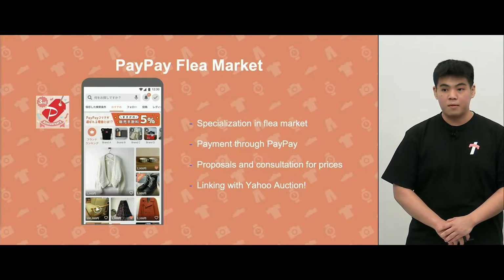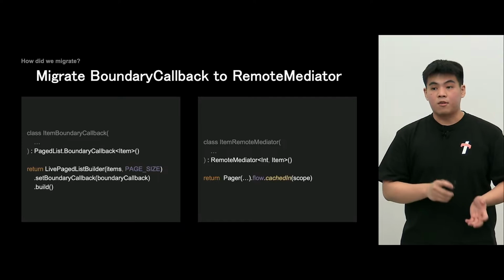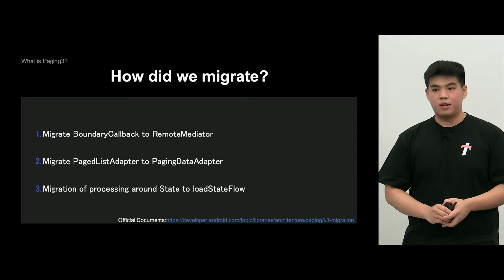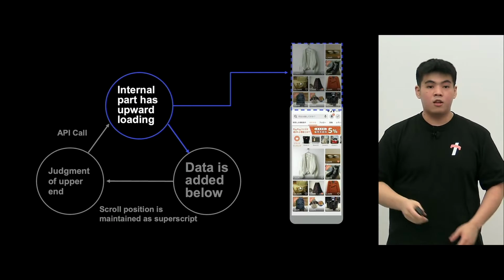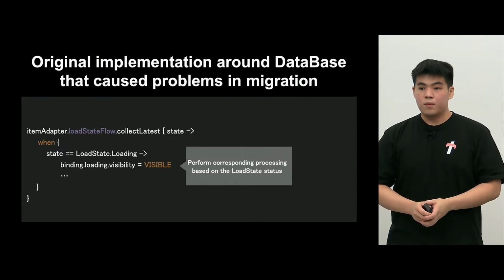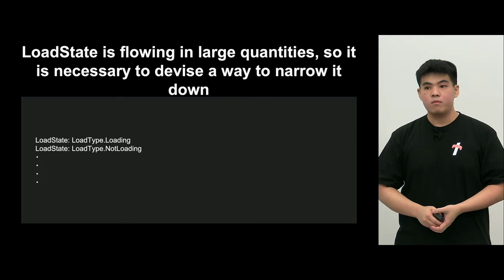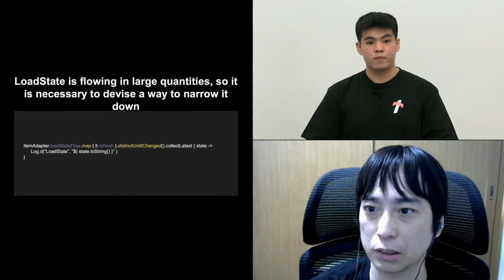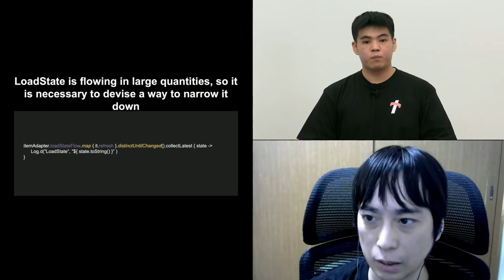How PayPay Flea Market Migrated from Paging 2 to Paging 3 -English version-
Paging Library is an official library that can easily implement a paging process that divides large chunks of data into small chunks of data so that only the required amount of data can be loaded.

To show users large amounts of data such as recommended product data, without causing stress due to problems such as latency, PayPay Flea Market's Android app uses Paging 2.

After Paging 3 was released on May 5th, 2021, Paging 2 was deprecated. Therefore, migration to Paging 3 becomes necessary, and PayPay Flea Market is also implementing this migration process.

Rei Nagahama would like to share the matters which required special attention for the migration as well as the following three experiences.

・Fatal code that makes infinite API calls and how to deal with it
・Proprietary implementation around the database which made a problem for the migration
・Benefits of migrating State to StateAdapter and points to be considered

■ Category
Mobile App

■ Speaker
Rei Nagahama / Yahoo! JAPAN